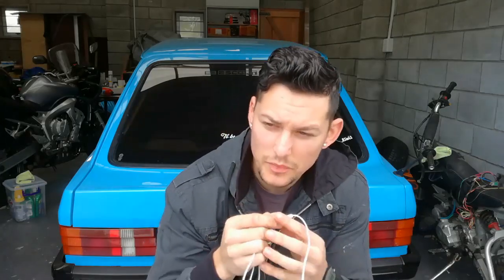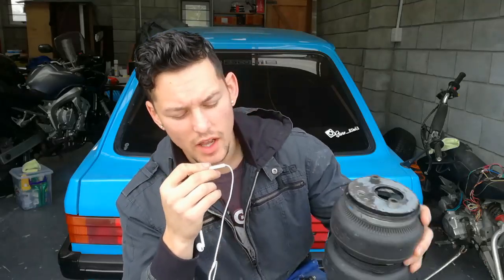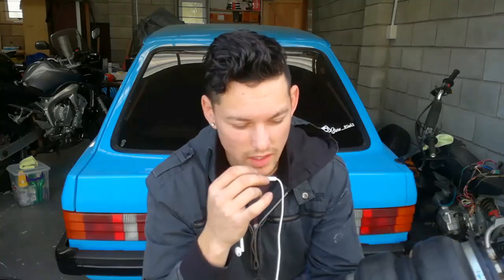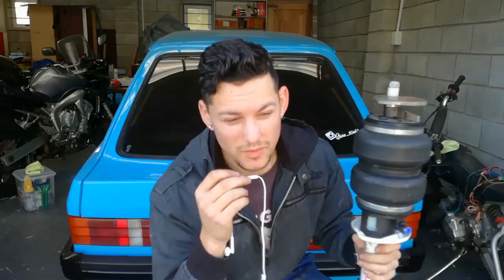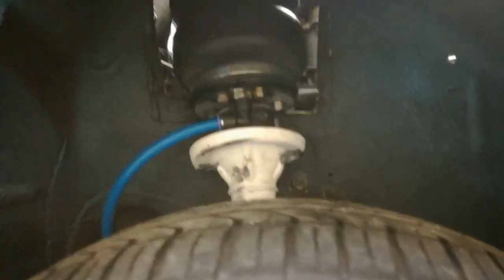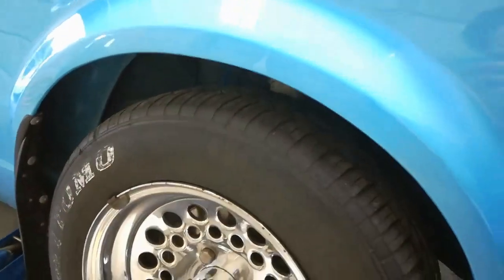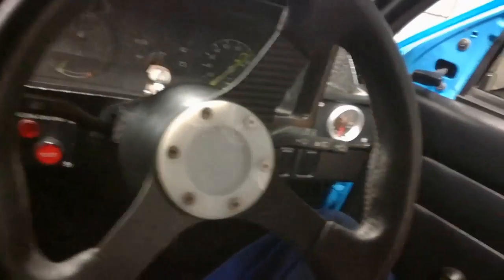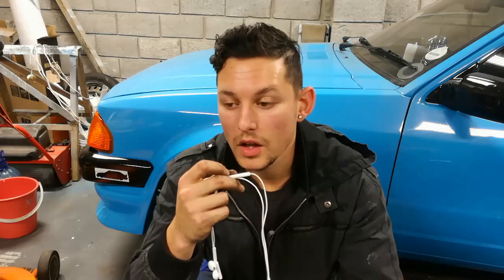Airride Loading... teaser feature. Bags are in! Let's get pumped 💪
I've finally installed and tested my air struts and my airride project is finally starting to take its final form!
After hours and hours of calculating, I've finally had the chance to install and test my air struts.

My system is fully home built made up of:
- brake booster tanks
- a relay
- modified air condition regulator
- pneumatic regulator and water trap

The air management console is also home built, made up of:
- adapted ball valves
- various p/u fittings
- a 2-way pneumatic selector
- custom ordered pressure gauges
- one way in-line (check) valves
- 10mm p/u Festo piping

- Jon Bellion - All Time Low (Shew Remix) by Shew VIP np on SoundCloud